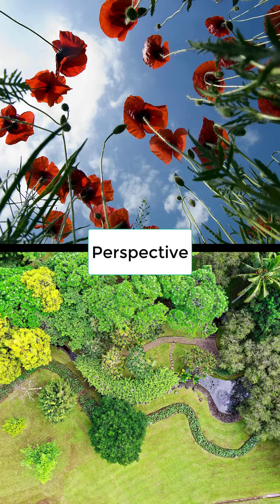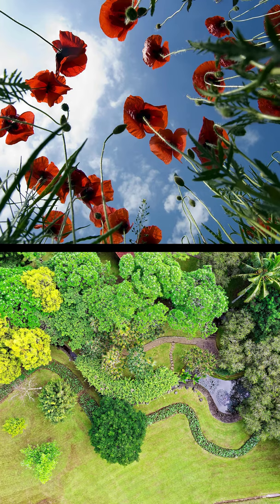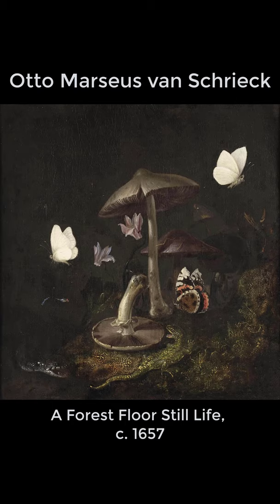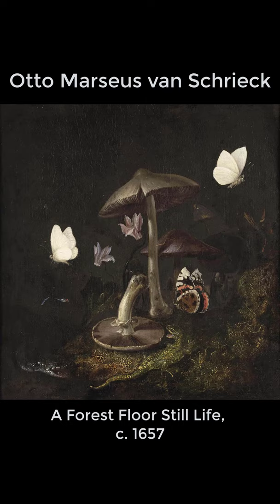Bug's Eye Landscape with Mushrooms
Learn about perspective and draw/paint along with me!